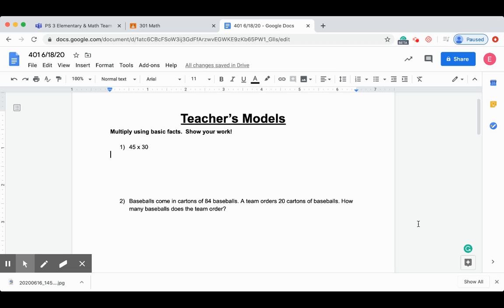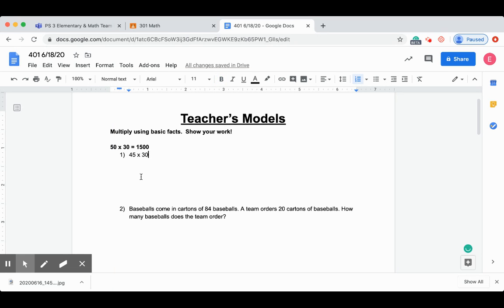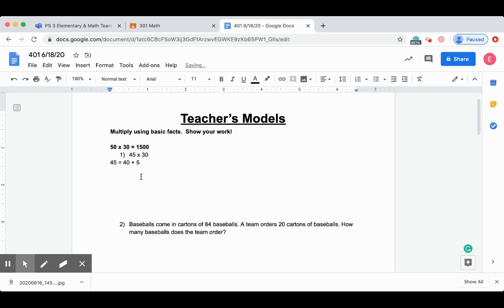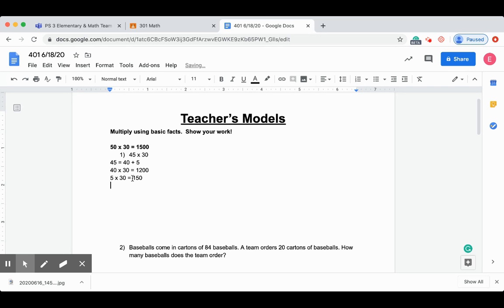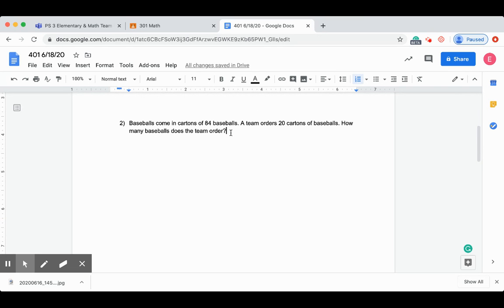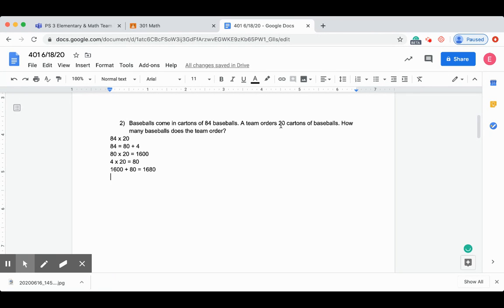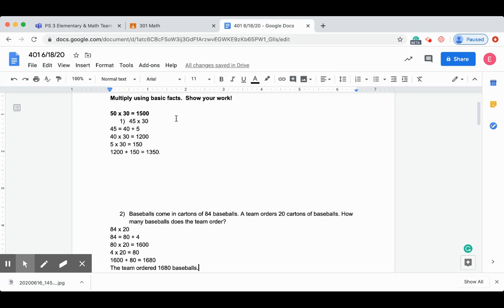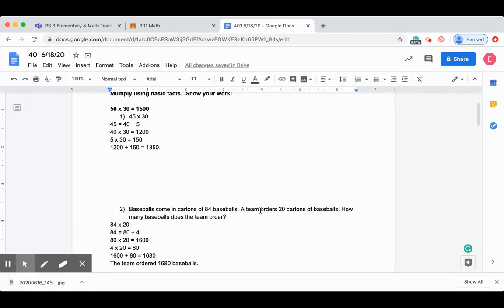Multiply 2 Digit Numbers using basic facts.